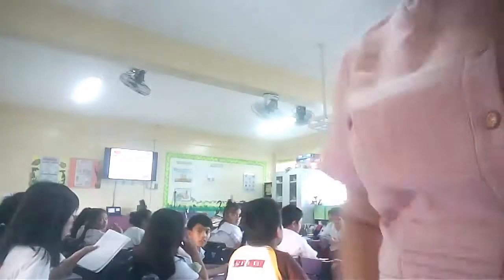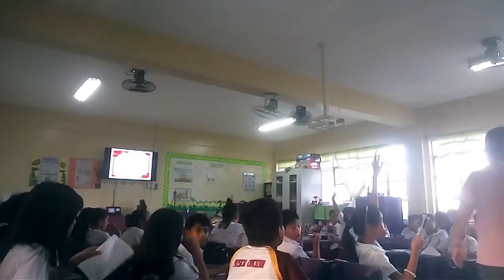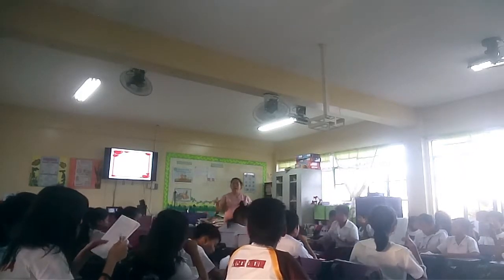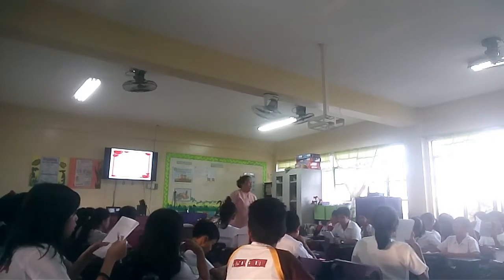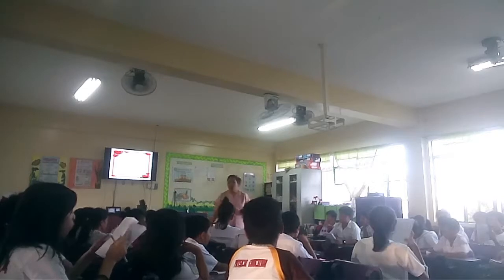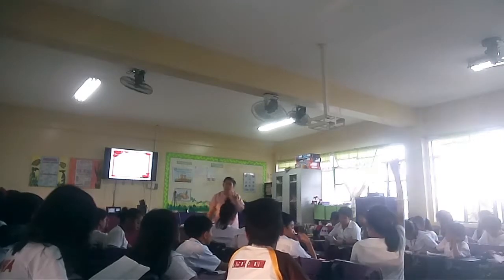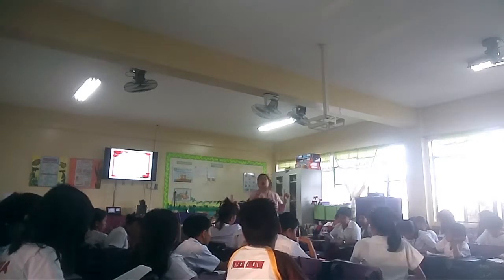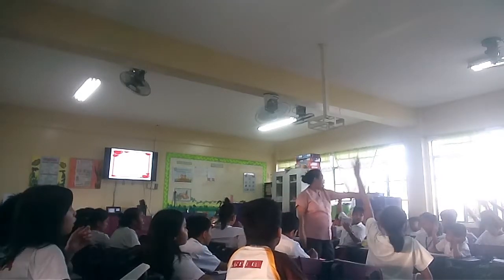English 6 Lesson